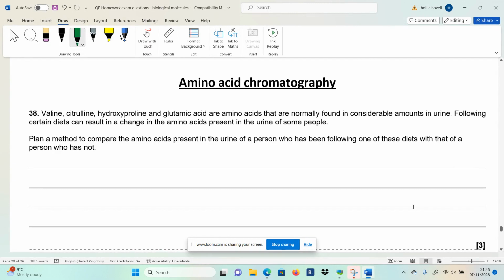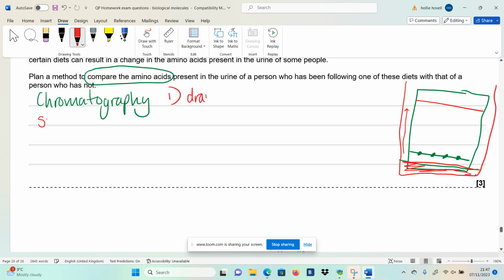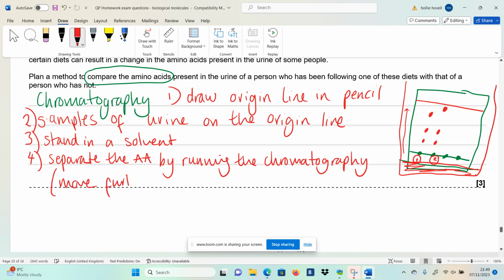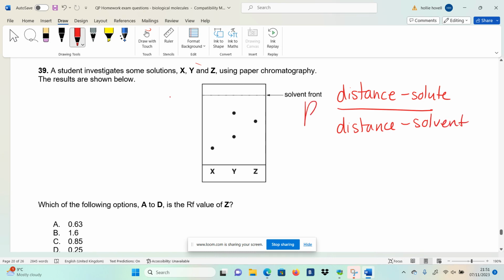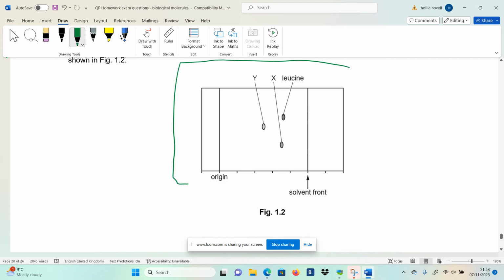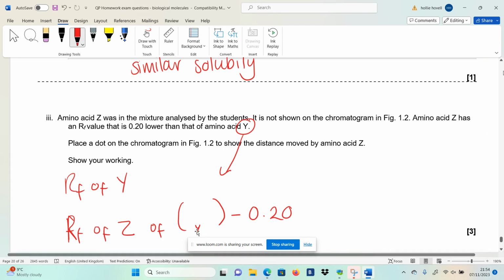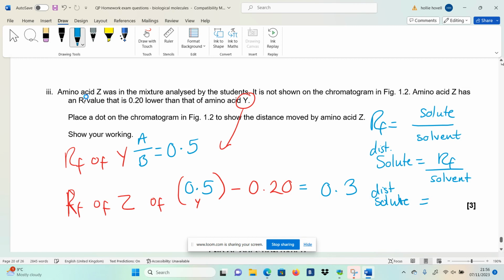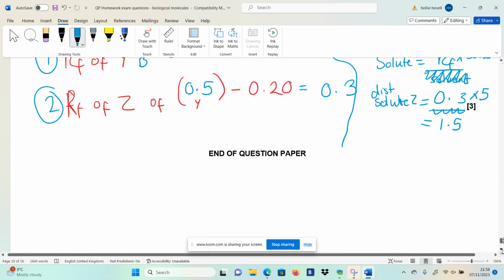OCR A past exam Qs Biological Molecules part 6 Amino acid chromatography